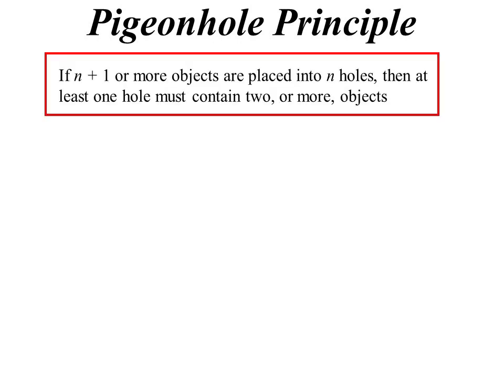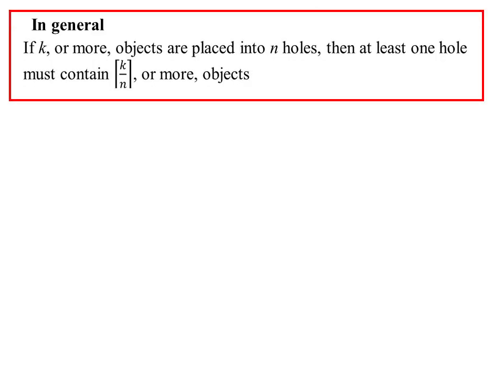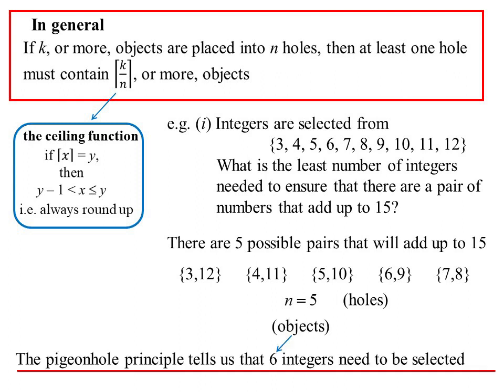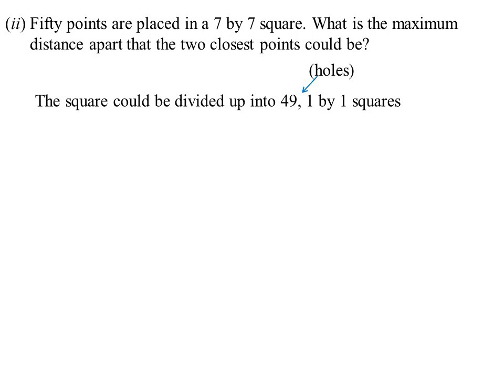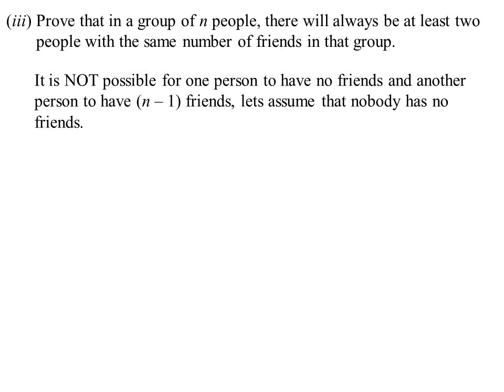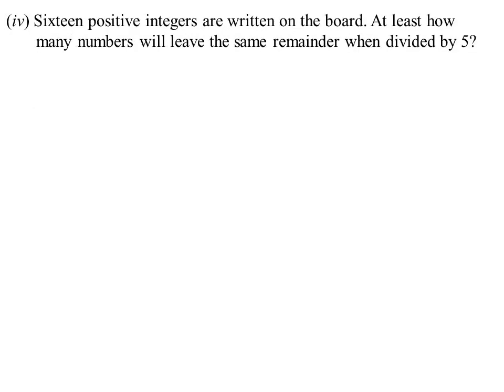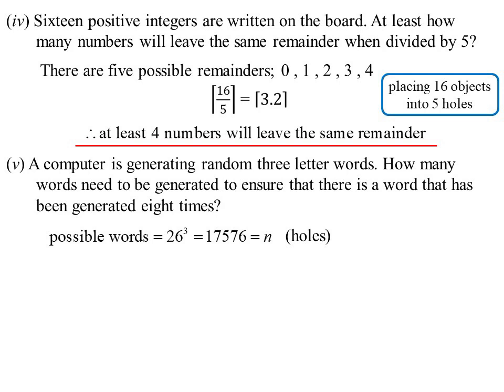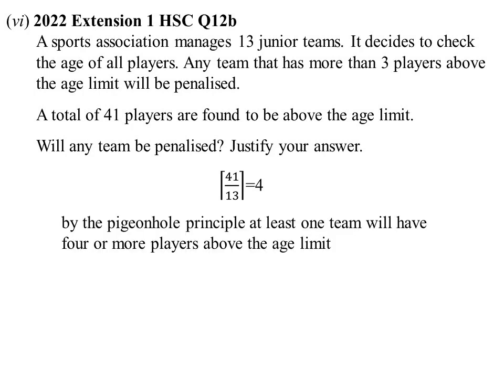11X1 T05 06 pigeonhole principle 2024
A seemingly trivial idea that turns out to be a powerful idea for solving problems